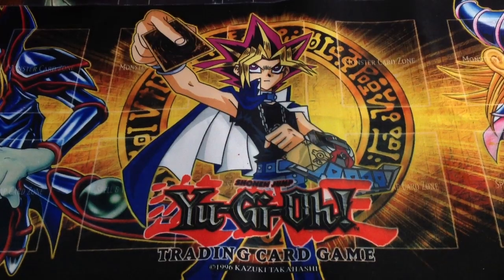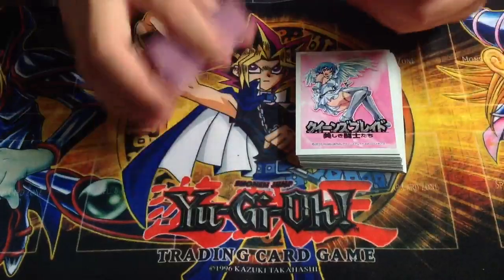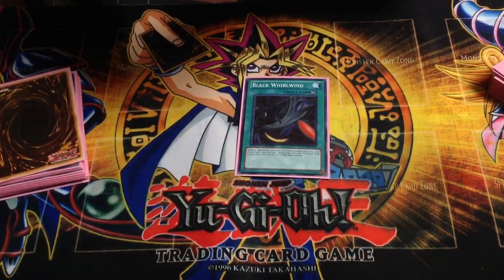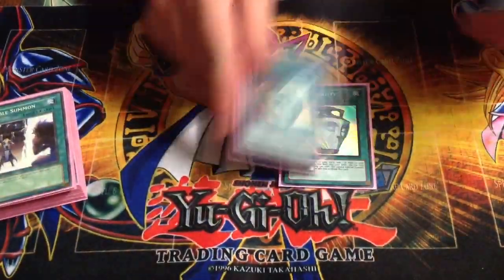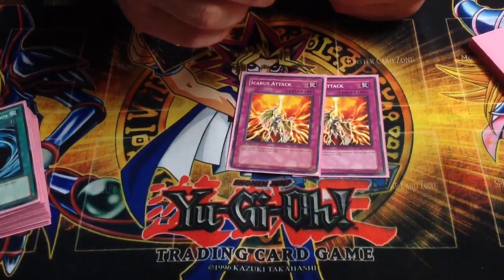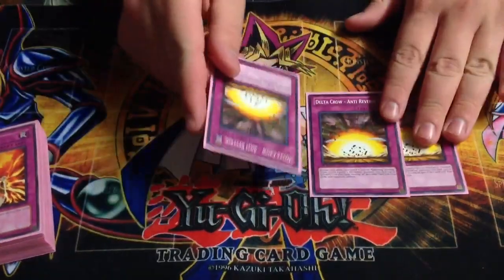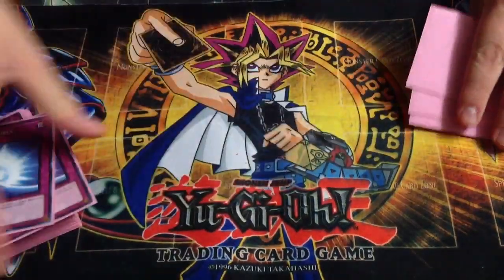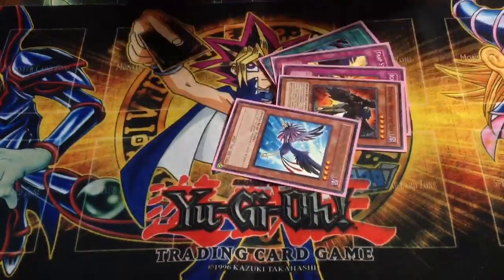3/12 Deck Profiles Of Christmas: Blackwings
Yes, I built this deck the same day I uploaded it. What can I say, I've derped with it all day.